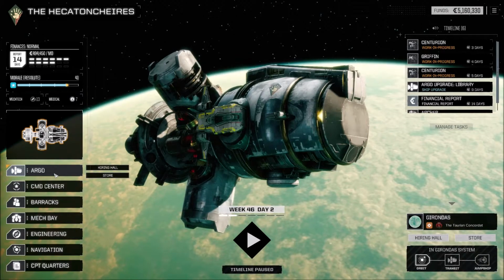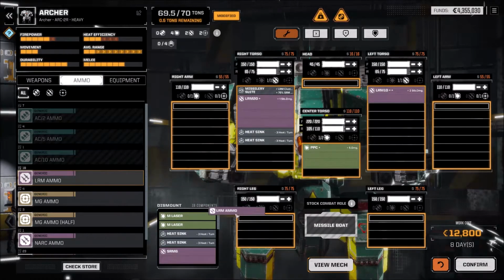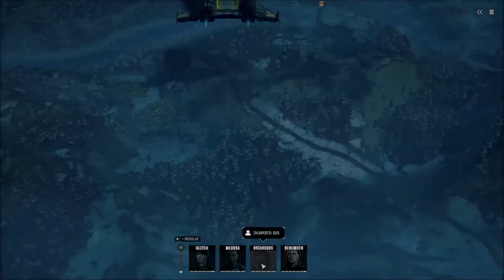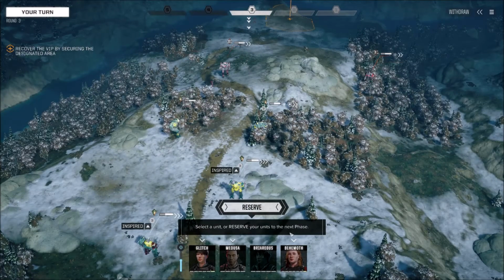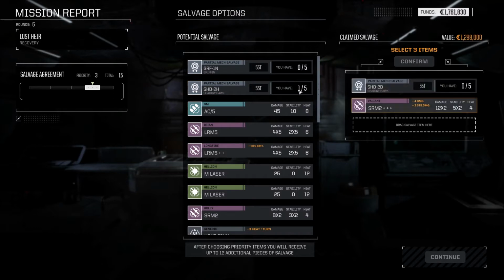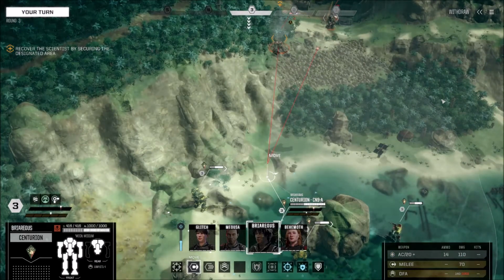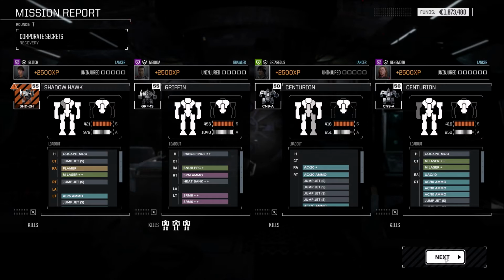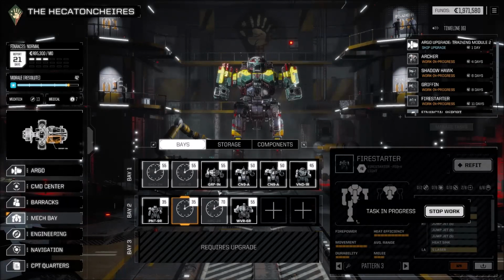BATTLETECH Heavy Metal Campaign (Ep41 "Heavy weather")